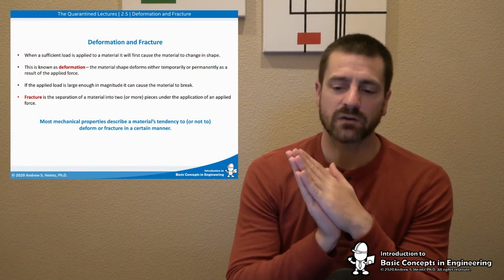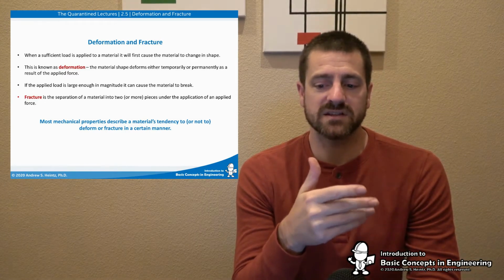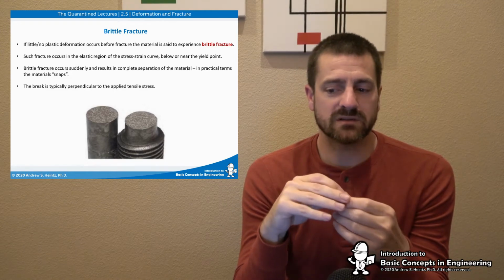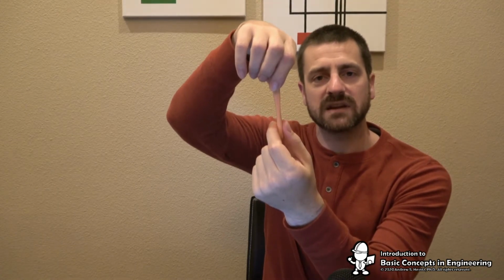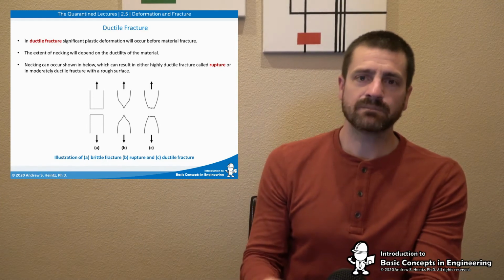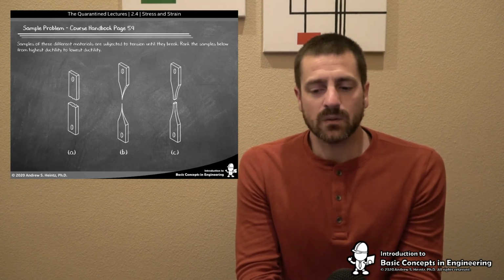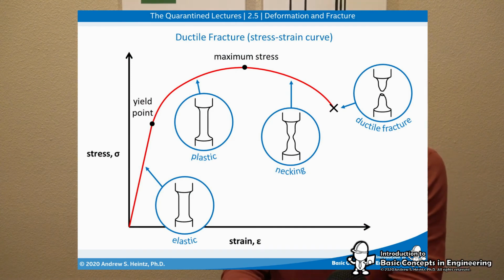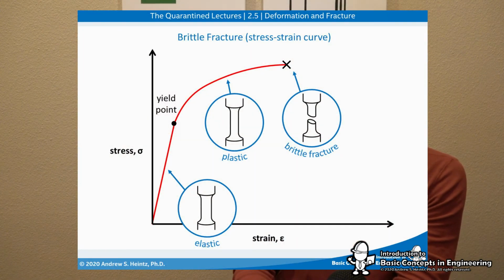Quarantined Lectures 2020 | 2.5 | Deformation and Fracture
Quarantined Lectures 2.5 | Deformation and Fracture

The Quarantined Lectures are the plan for moving forward on class learning during the prolonged social distancing. All quarantine lectures are designed to be 10 minutes or less and to cover a single topic.